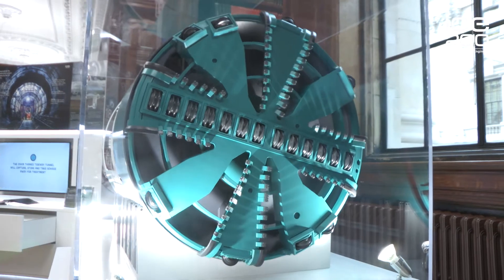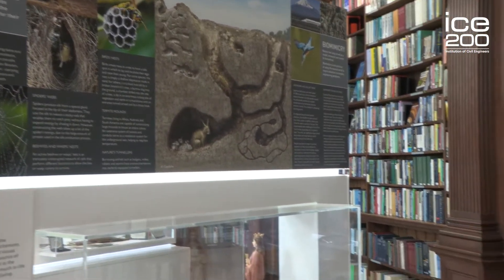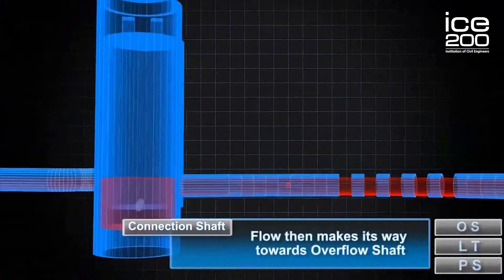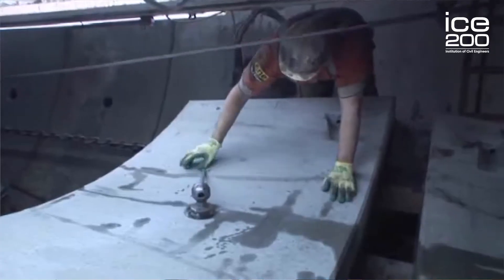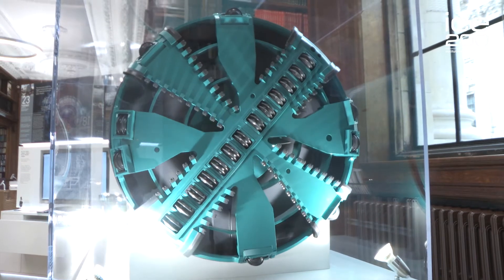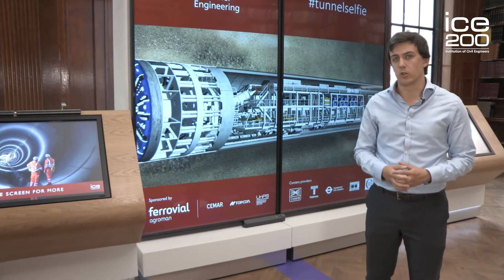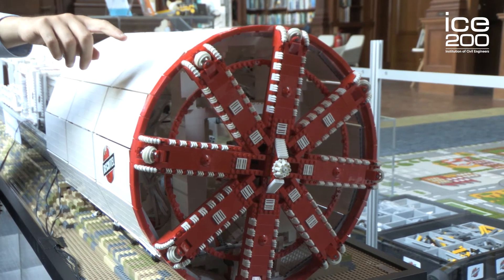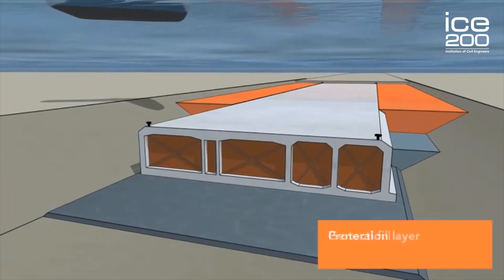The invention and use of Tunnel Boring Machines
Past ICE Presidents Apprentice, Paul Chambers, walks us around the 2017 ICE Tunnel Exhibition discussing the influence the amazing TBM machines have had on him and infrastructure around the globe.

To learn more about the the invention and use of Tunnel Boring Marchines